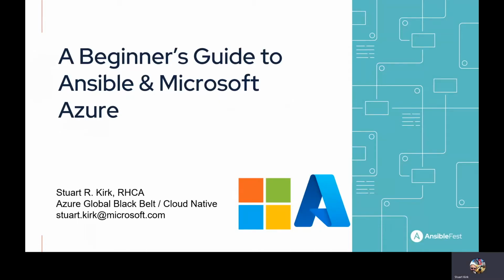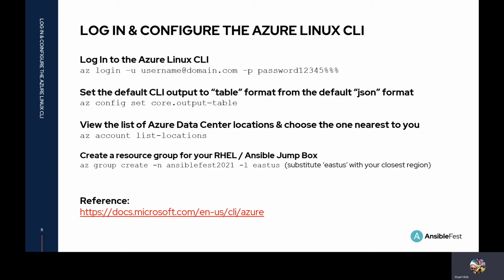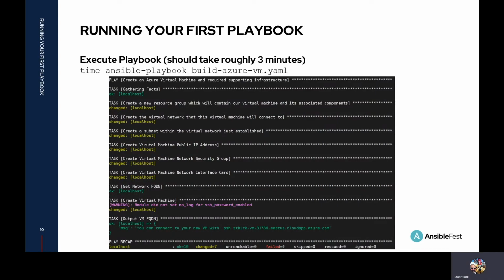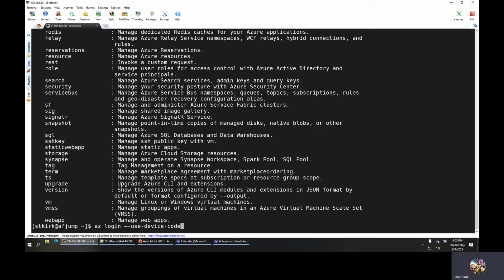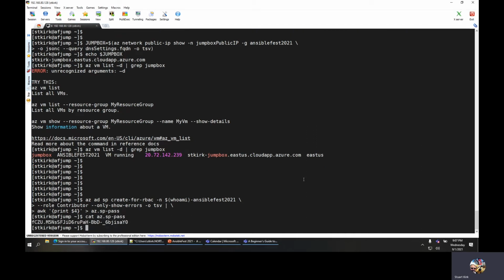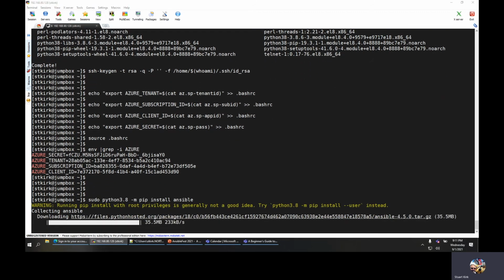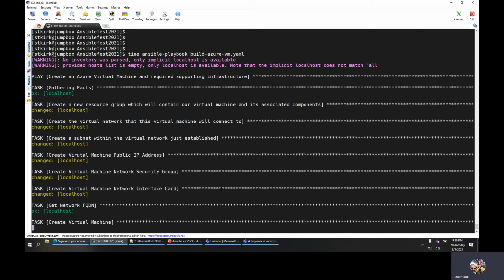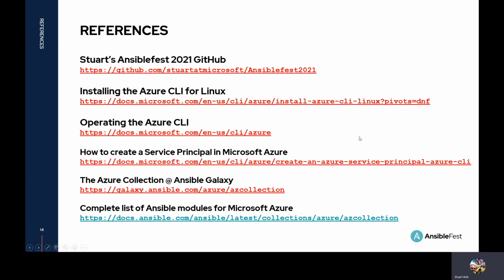A beginners guide to Ansible and Microsoft Azure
Venturing into the vast world of public cloud and cloud-native applications can be a daunting journey. This session will provide the building blocks on how to extend your on-premise deployment of Ansible to Microsoft Azure. We will review the concepts of Azure service principals, subscriptions and tenants before connecting a pre-existing Ansible host to Azure. We will review the different Ansible modules that are available for Microsoft Azure, how to deploy them, and key modules that will lower the complexity as you explore the Azure services portfolio. Finally, several Azure services will be provisioned using Ansible to illustrate how to truly take advantage of cloud-native platform services. All playbooks and examples will be available to attendees via GitHub.